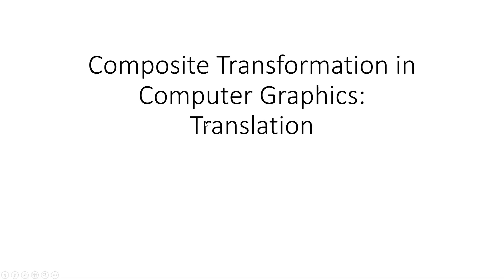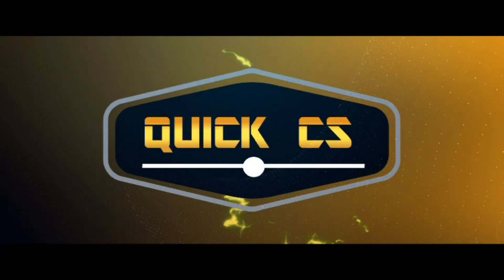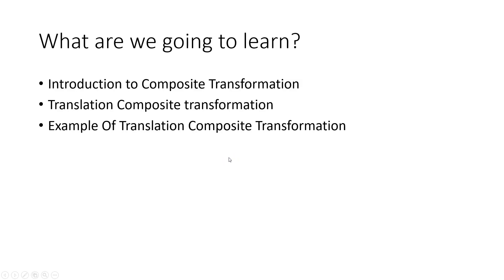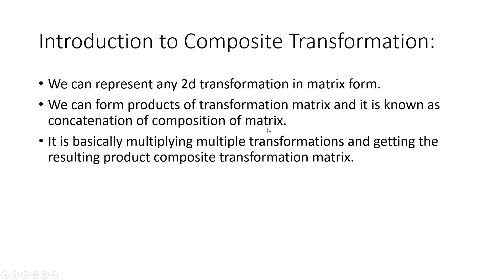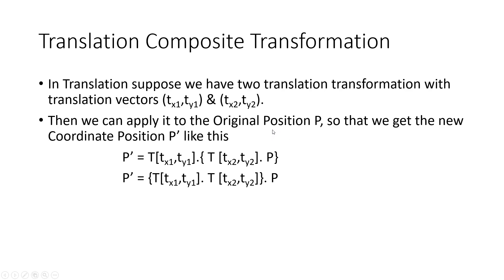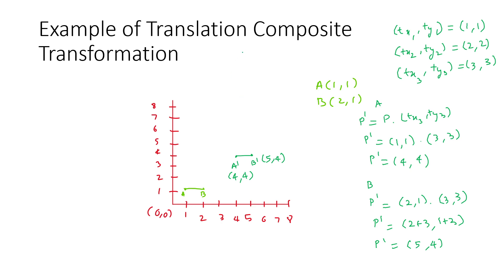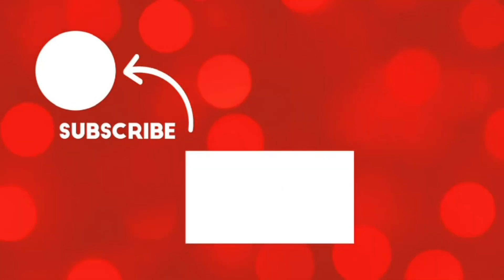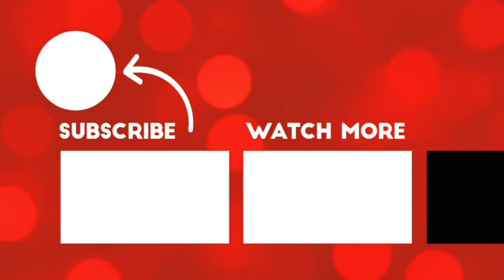Composite Transformation In Computer Graphics Translation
Composite Transformation In Computer Graphics Translation | Translation In Computer Graphics 2D Transformation In Computer Graphics
In this Computer Graphics Tutorial we will learn about 2d transformation in computer graphics. This is part 1 of a series on 2D composite transformation in computer Graphics, where we will cover Introduction to 2d composite transformation in computer graphics and look at translation in computer graphics and also look at examples of translation in computer graphics.